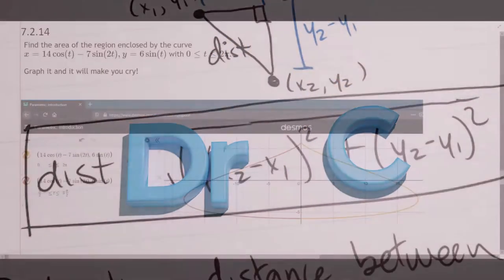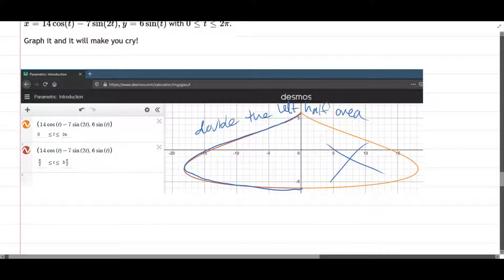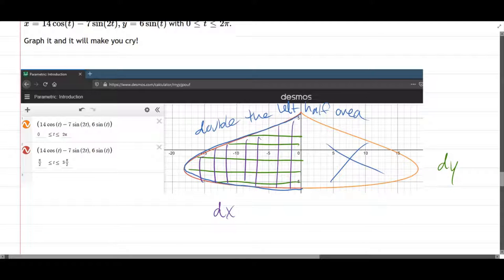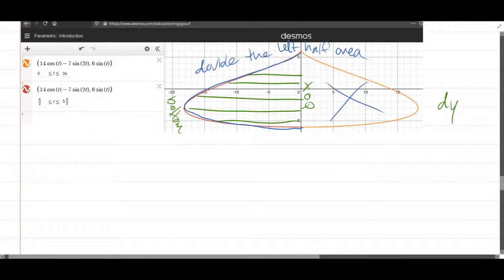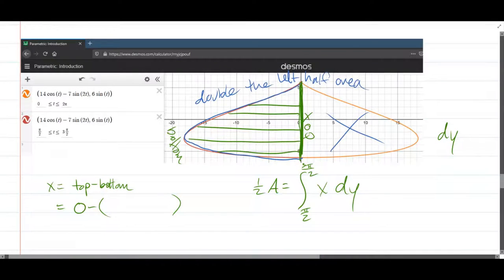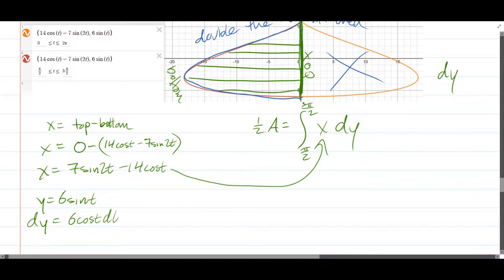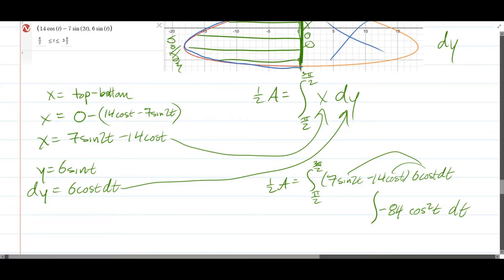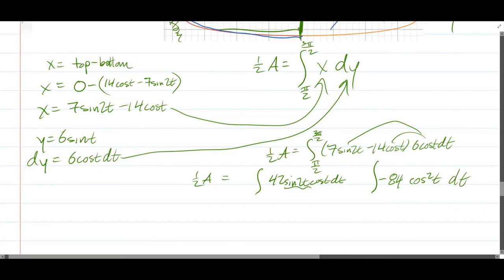253 HW 7.2.14 - Area of Parameterized Curve by Symmetry